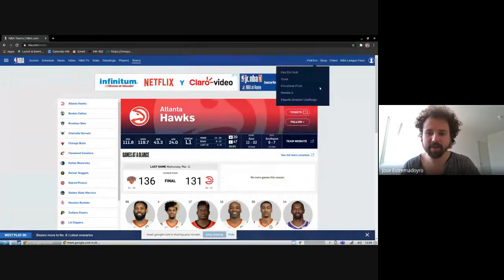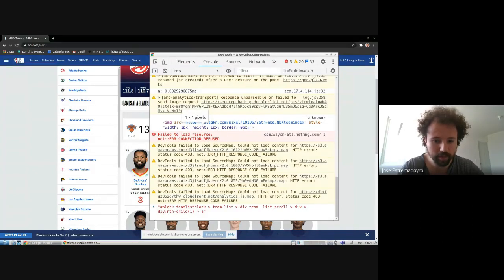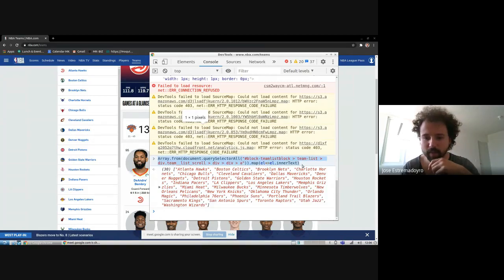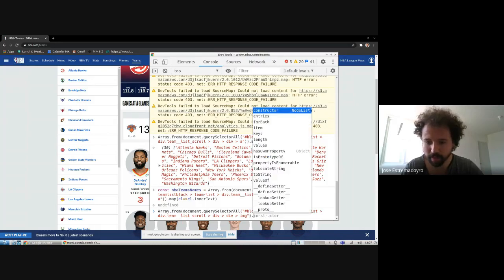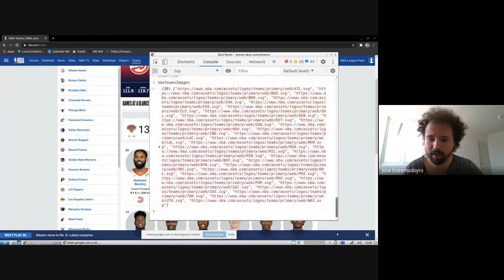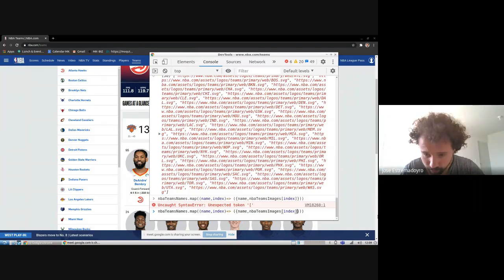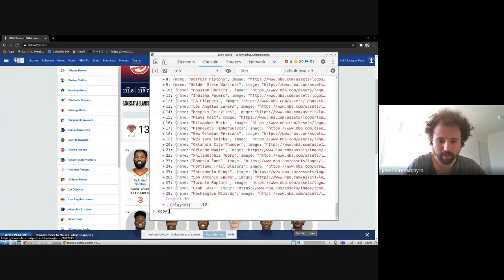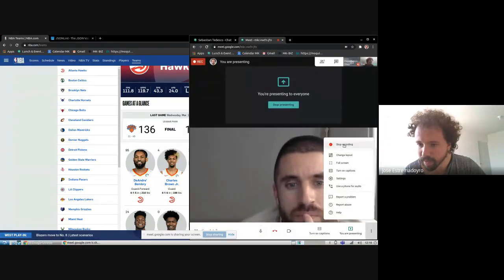Learn basic webscrapping in 6 mins!! Only javascript needed!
Here we can see how to one time scrape a website, using chrome tools console, in order to get a json. This can help you get real information for your projects!!